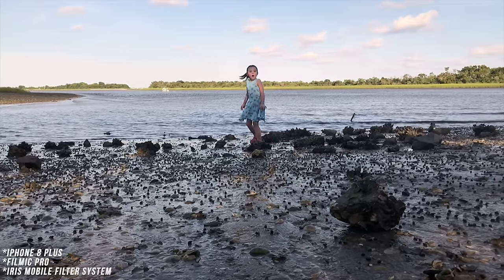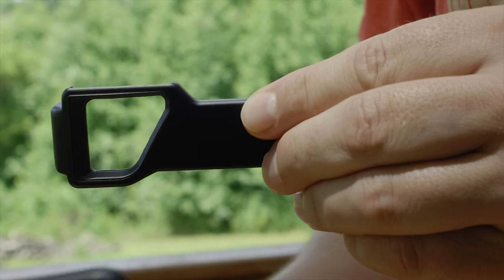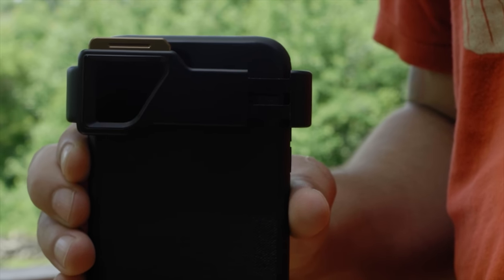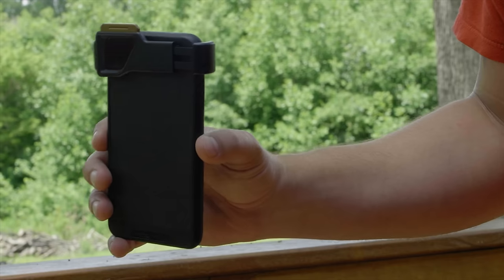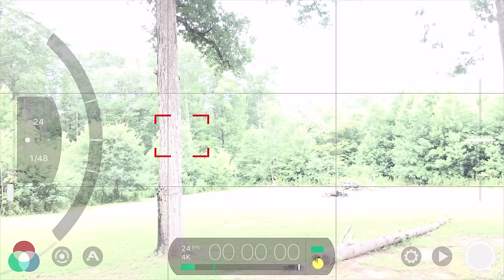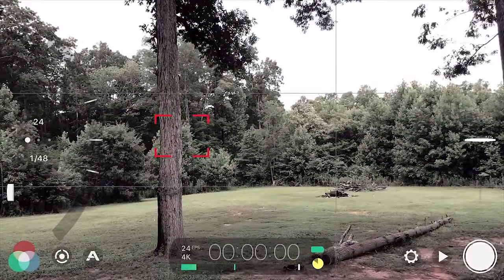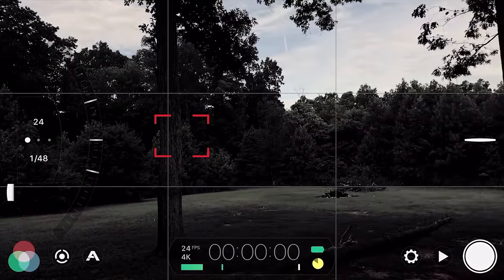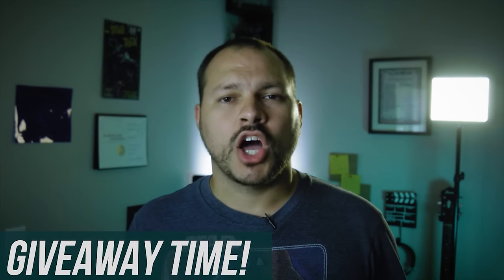iPhone Filmmaking - ND Filters for Your Mobile Phone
On this episode of The Piedmont Motion Picture Show, were continuing with our iPhone Filmmaking series with a video about ND filters that will work with your mobile phone!

The IRIS Mobile Filter System from Polar Pro is a neutral density filter system that can help you achieve better results when filming video with your mobile device. This system is an ND filter system for iPhone and other mobile devices.

In this video I'll show you how to set up the IRIS Mobile filter system on your phone, and how to get the best results when using it. Plus, if you stick around until the end of the video, I'll show you how you can enter to win an IRIS Mobile Filter System of your own!

Love,

-Ryan